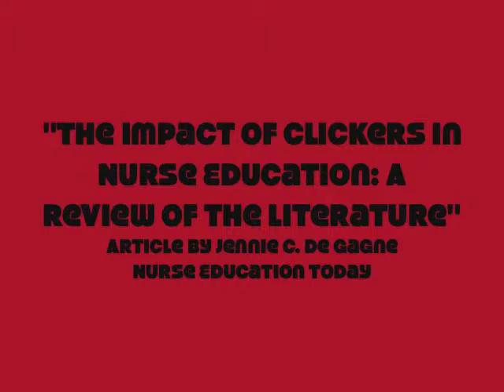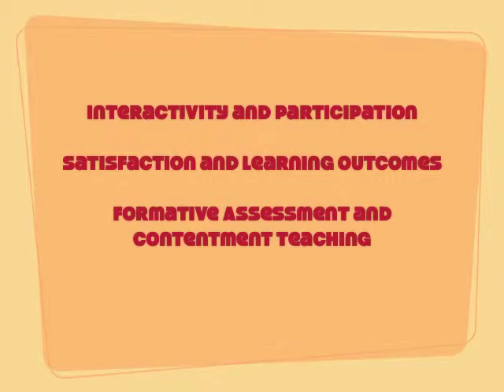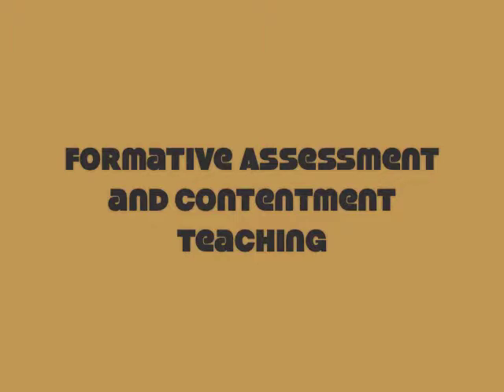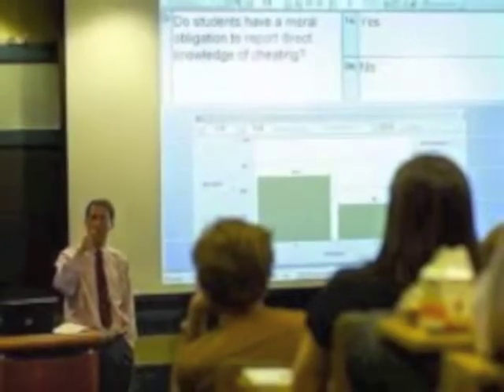NUR 6303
Digital Story Presentation.